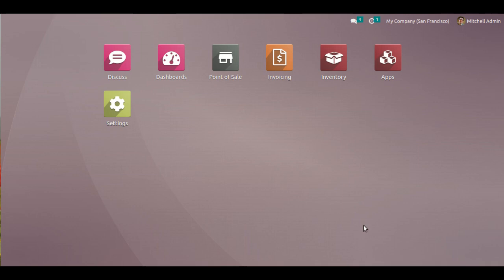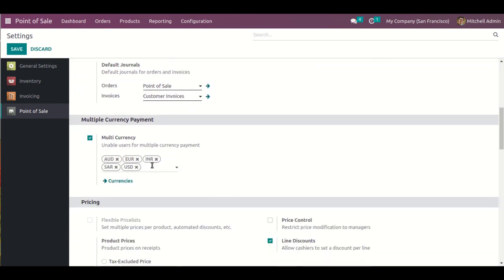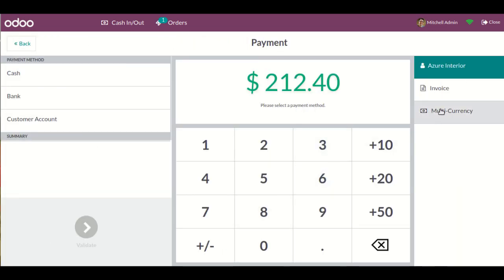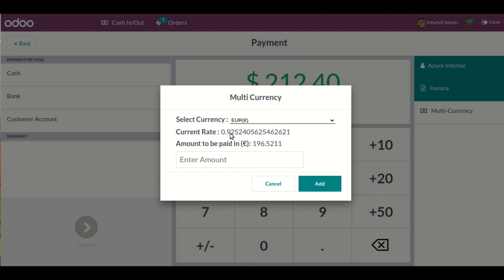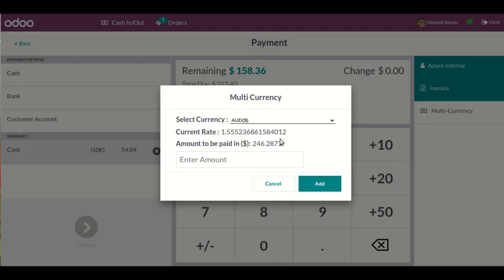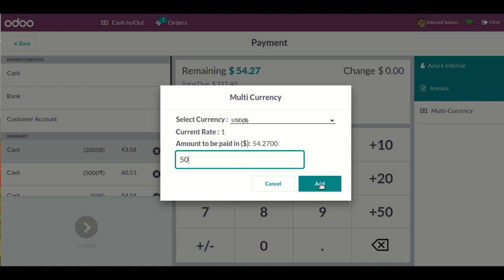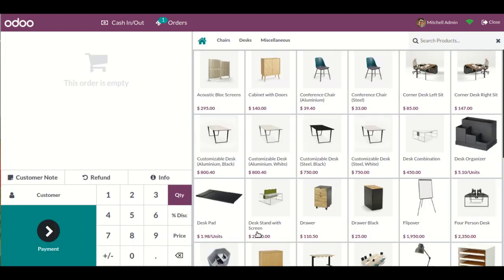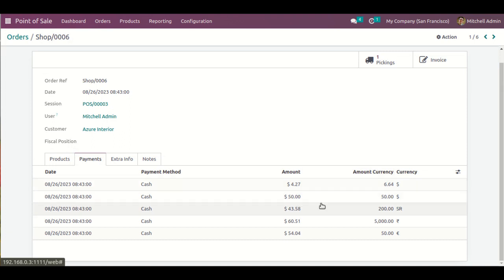Multi Currency payments in Point of Sale | Odoo Apps | Synconics [ERP]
Today many people are traveling from one place to another and carrying various currencies with them. By default, in standard functionality, Odoo POS does not provide the option of making payments in different currencies.
By installing this app the user will able to see the conversion of total and customers can make payments in any activated currency of their choice

Key Features
1. Multi-Currency Configuration
Easily Enable/Disable the Multi-Currencies Payment feature from the POS configuration

2. Multi-Currency Payment
Users will be able to make payments in various currencies, which will be displayed on the Payment Screen as well as on the Order Receipt

3. Currency Rates
The user can see the rate of various currencies and the total amount to be paid in their desired currency

4. Payment History
Users can see the payment history in different currencies on the backend side

This module is compatible with
1. Odoo Enterprise
2. Odoo Community
3. odoo.sh

Synconics Technologies is the best Odoo ERP Consultant. We provide different kinds of Odoo ERP services like Odoo Implementation, ERP Configuration, Odoo Customization, Version and database Migration, Odoo Functional and technical Training, Complete Digitalization for your business or industry, Odoo Advisory Services & Odoo Support to different Verticals of Businesses Worldwide.

1. Hire a dedicated Odoo ERP Programmer/Functional Consultant
2. Odoo ERP Remote Implementation
3. Any module or Odoo ERP database migration
4. Odoo ERP customization or implementation for your business
5. Odoo ERP support
6. Odoo ERP Functional training
7. Odoo ERP Technical training
8. Odoo ERP Server implementation and server management training
9. To completely digitalize your business

1. E-Commerce Connectors Integrations with Odoo like Woocommerce, Magento, Shopify, etc.

2. Helpdesk Management System

3. Manage Multiple Branches/Outlets for your Company

4. Point of Sale Store Management

5. Manage different operations directly from the customer website portal

1) Allure backend theme for a completely optimized mobile and tablet view

2) Allure Point of Sale Theme for a completely optimized mobile and tablet view